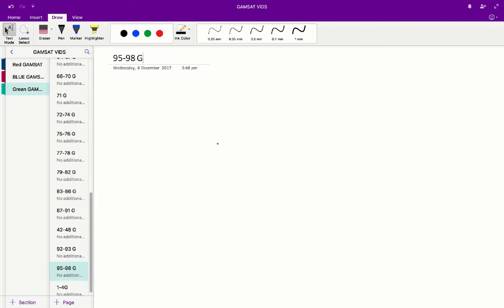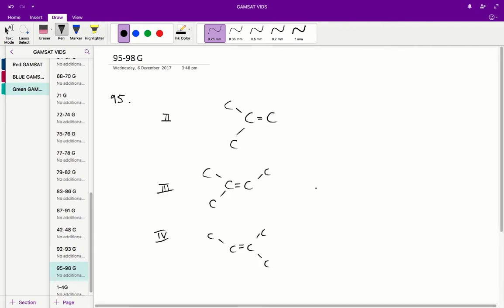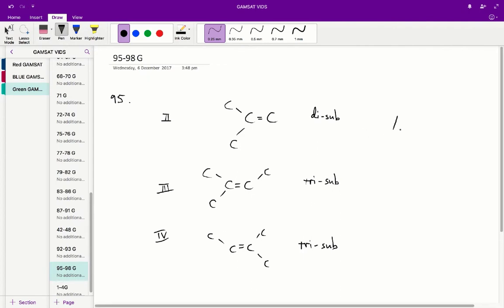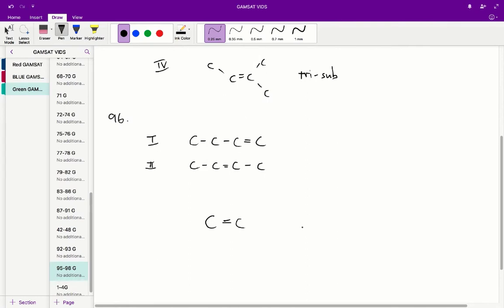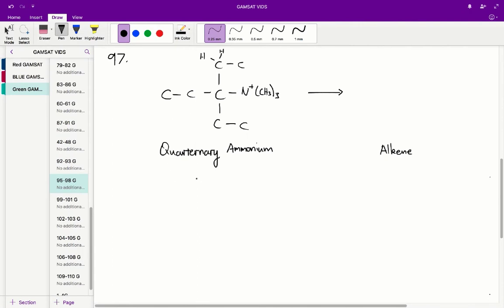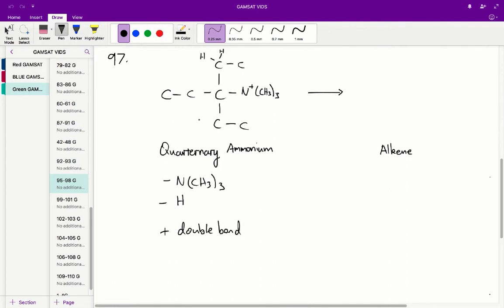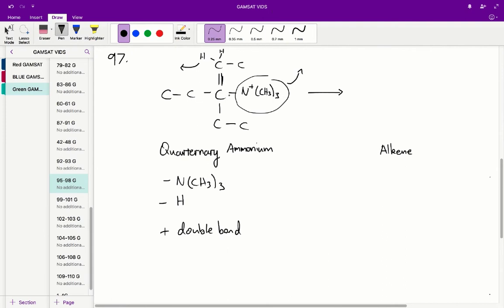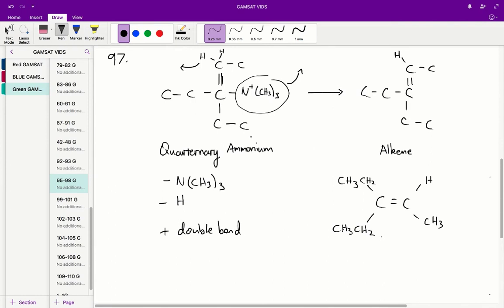ACER GAMSAT Green Booklet Worked Solutions - Unit 31 Q95-98